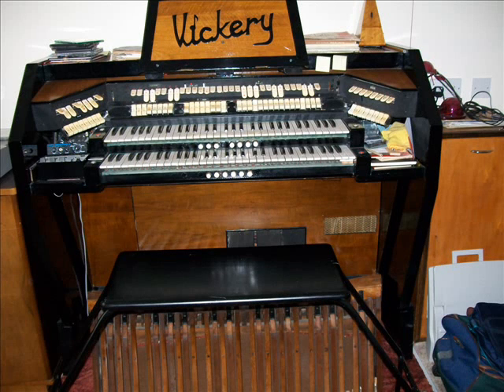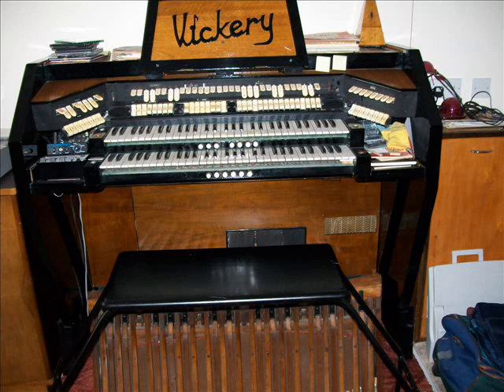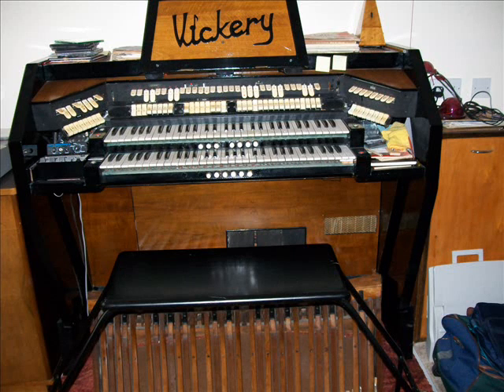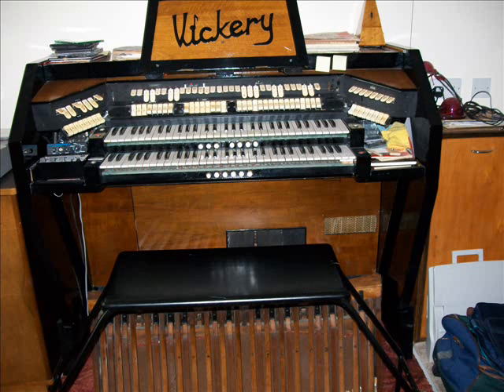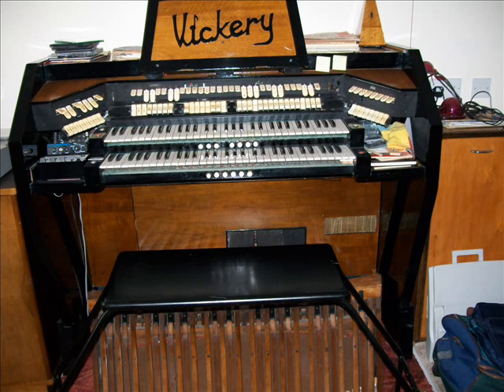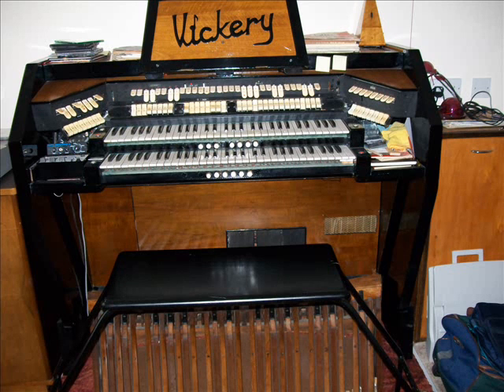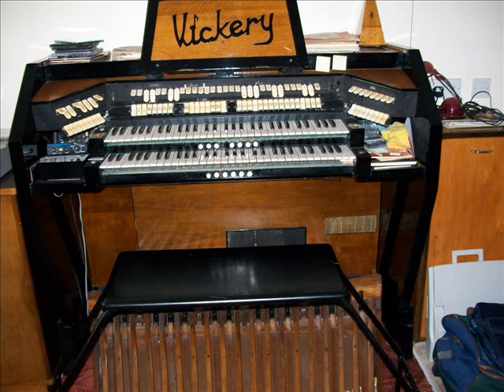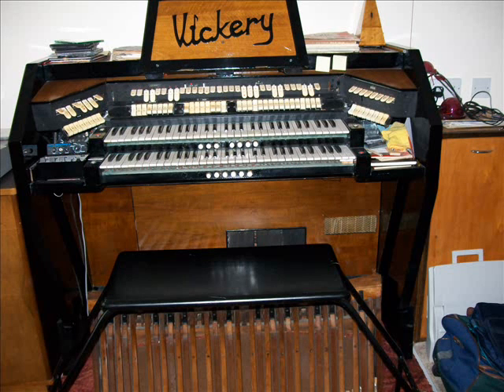Percy Vickery guide to Vickery organ and cinema organ tutorial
Percy Vickery was a cinema organist in the 1930s and a founder member of the EOCS He made this recording as a guide to cinema organ registration and the way in which sounds are intended to add as a "broadcast" to EOCS members in the Isle of Wight, but it's of interest to anyone wanting to handle a cinema style instrument. The recording is also a guide to his home instrument which he started building 60 years ago. Thanks to the EOCS library for making it available. Anyone interested in learning the organ and practising at home, even on a Hauptwerk instrument, would find belonging to the EOCS interesting and helpful.

Percy played the Christie at Waltham Cross and Edmonton but often played Wurlitzers also including Leicester Square. When it came for him to design his electronic instrument for home, he knew exactly the sounds he wanted to achieve. When he died last year at 90 he left his instrument to Hammerwood Park in Sussex where organists are welcome to practice and perform. Just ring 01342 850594 and you're welcome.